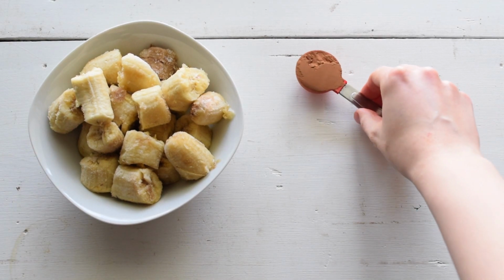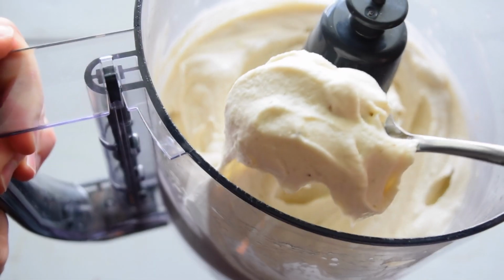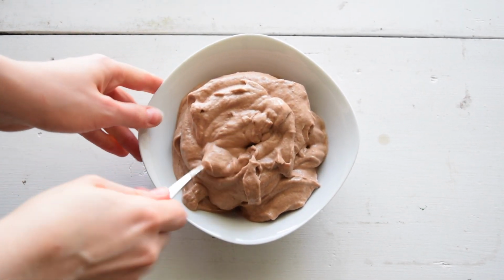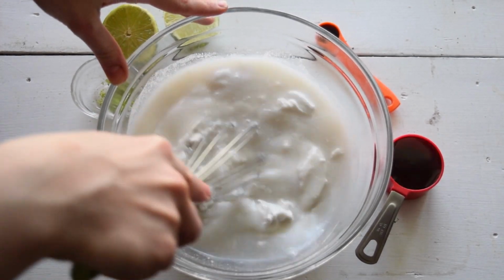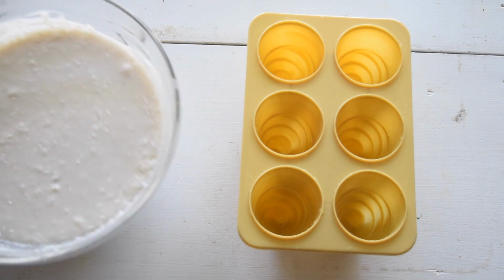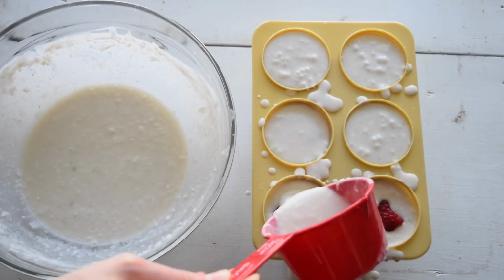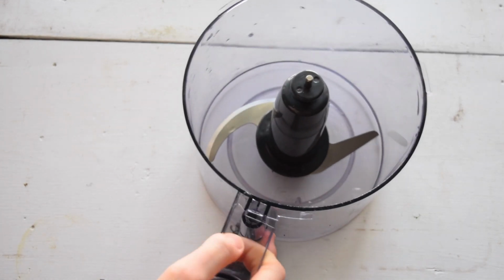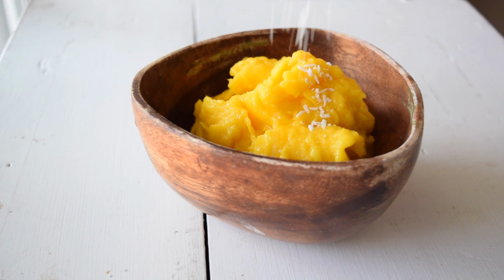3 Dairy-Free Ice Creams | 5 or Less Ingredients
In this video we are sharing three simple, healthy vegan ice creams made with five ingredients or less. Full recipe descriptions are on our blog linked below.

Banana Chocolate Soft Serve
-3 bananas (chopped & frozen)
-1 tbsp cocoa powder
-1tsp maple syrup

Coconut Lime Popsicles
-2 cans coconut milk
-2tsp lime zest
-1 lime, juiced
-2tsp vanilla extract
-1/4 cup maple syrup
-1/4 cup shredded coconut (optional)

Mango Sorbet
-2 & 1/2 cups frozen mango
-2tsp maple syrup